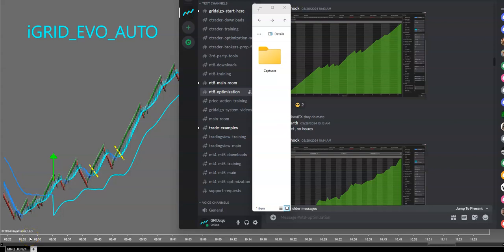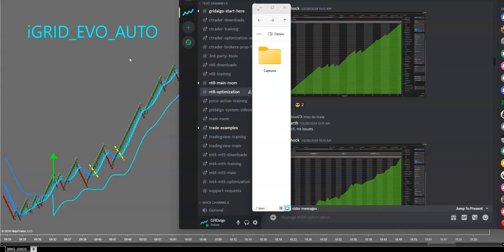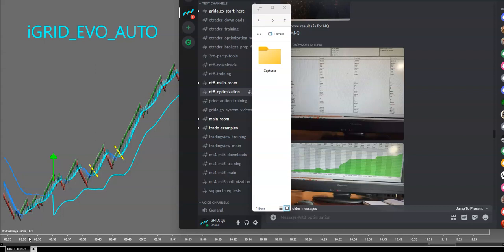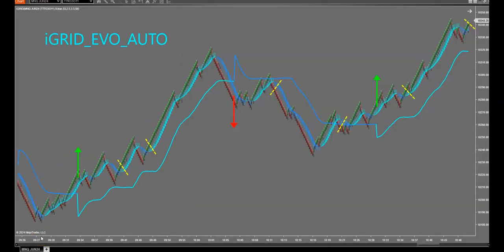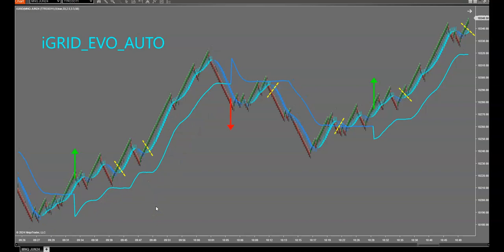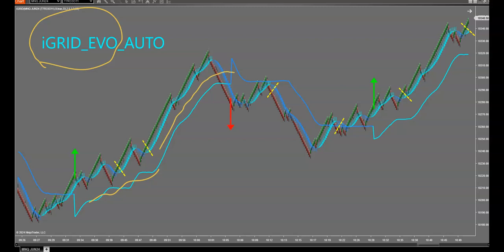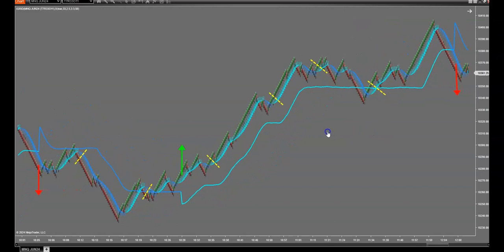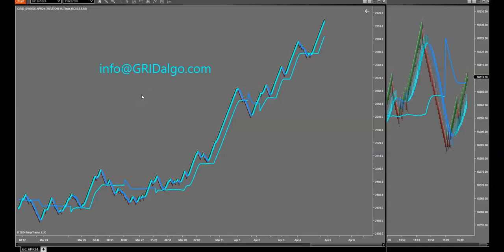iGRID_EVO - Expanding Performance Capabilities! For: NT8/cTrader/TV